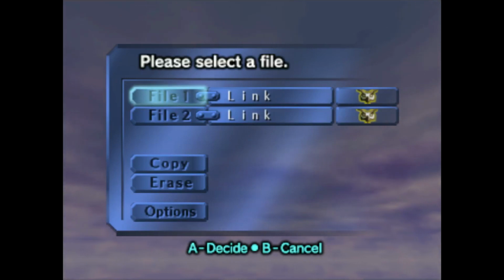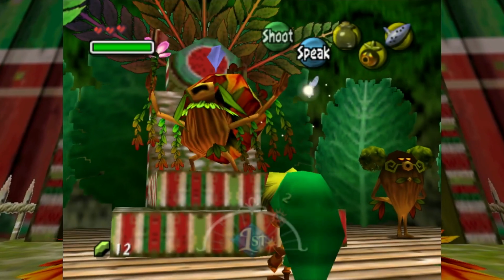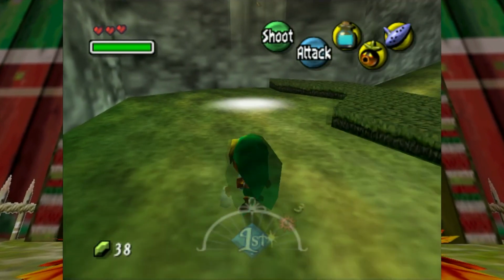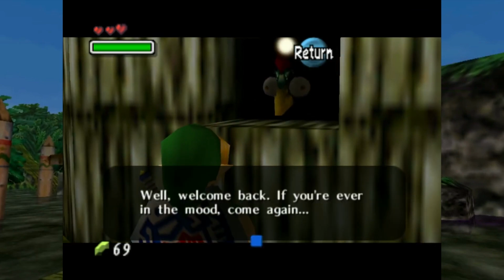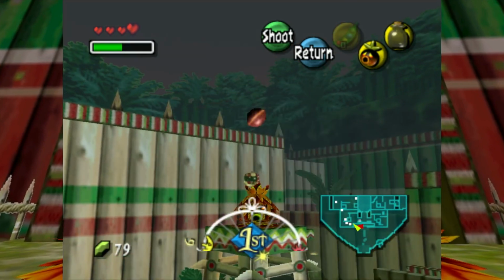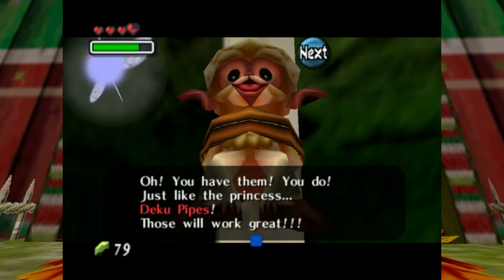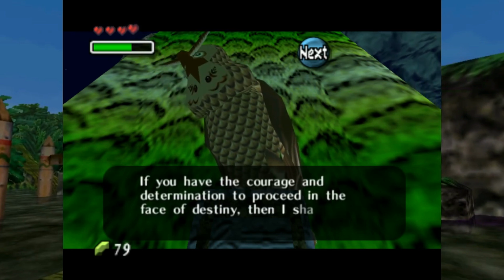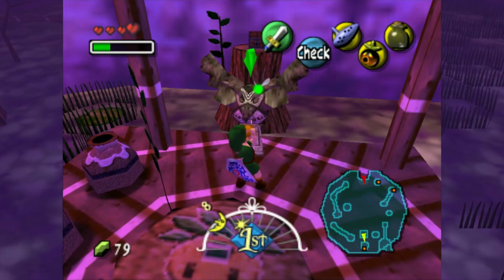Let's Play The Legend of Zelda: Majora's Mask Part 4 - King of Nuts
Having rescued Koume from the Woods of Mystery, she graciously lets us take the boat cruise to the Deku Palace for free. Here, we find the Deku King, who is preparing to torture a monkey for kidnapping his daughter. Or so he says. The monkey, meanwhile, teaches us the melody to enter Woodfall Temple, where the princess is being held captive by a monster.